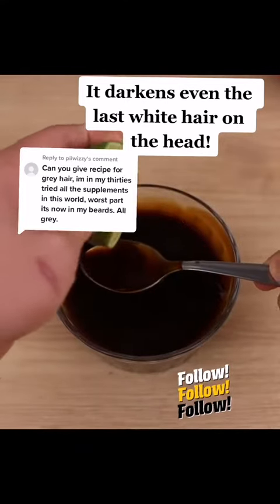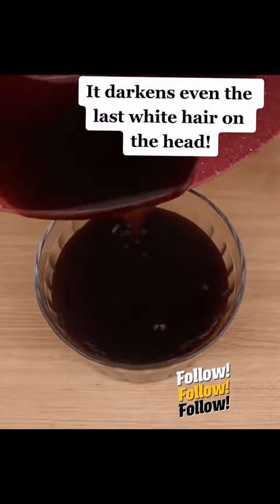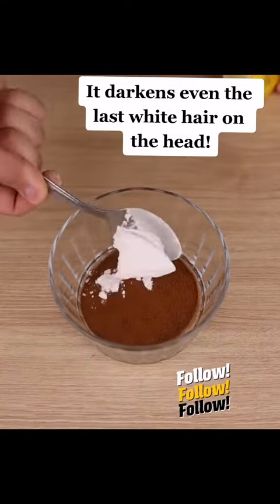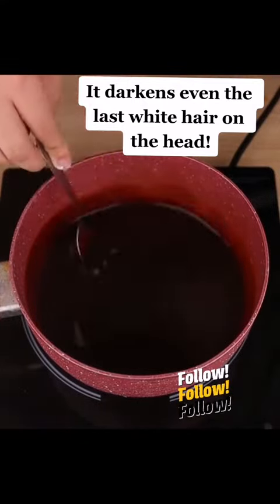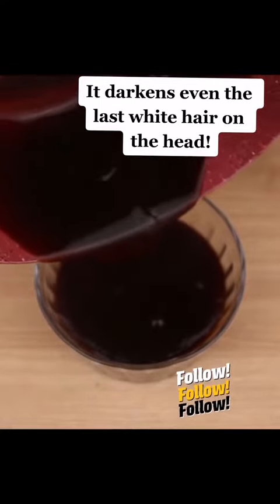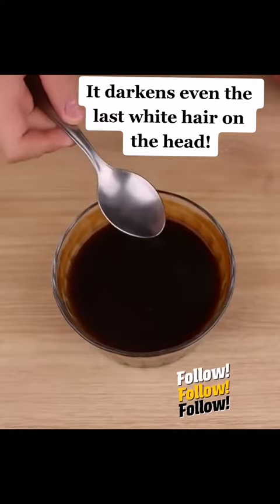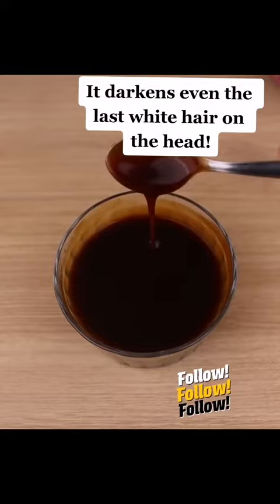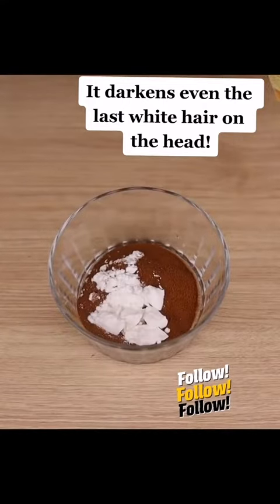Home remedies for white hair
When you're sick 😷🤢 we're here to help you
Being suffering from disease or virus,and have you think 🤔 of natural remedies?
Do not expose yourself to more danger, use a herbal remedy that is safe and effective.